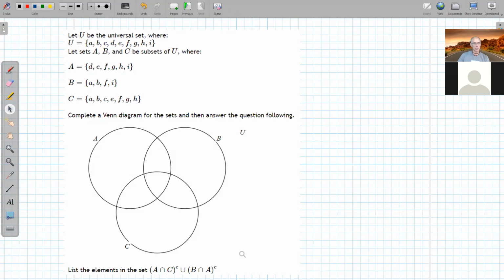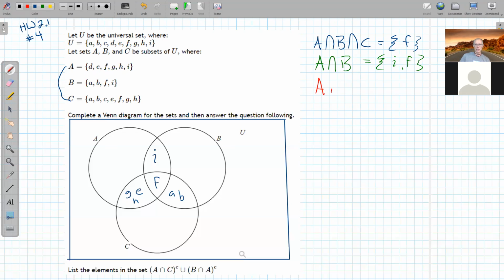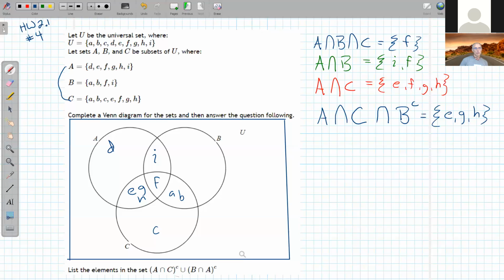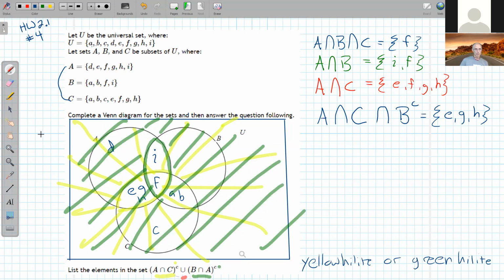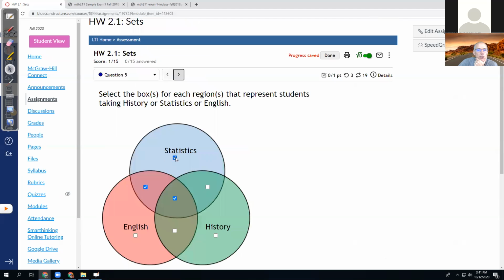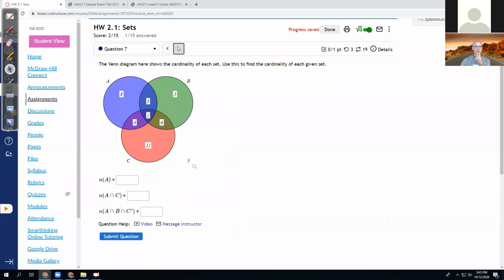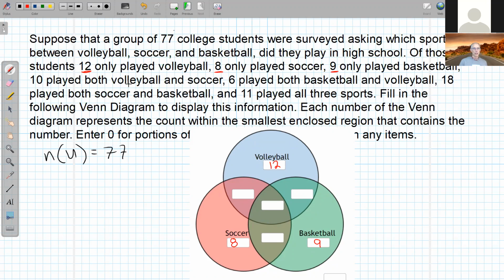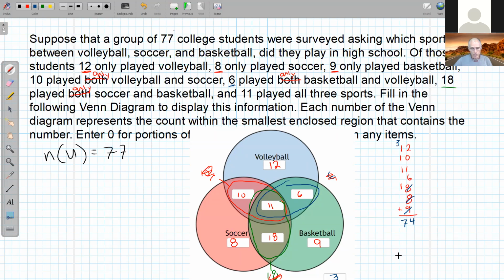MfEST 1 HW 2.3 several problems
some homework examples on set operations